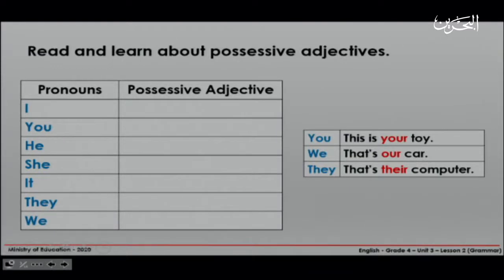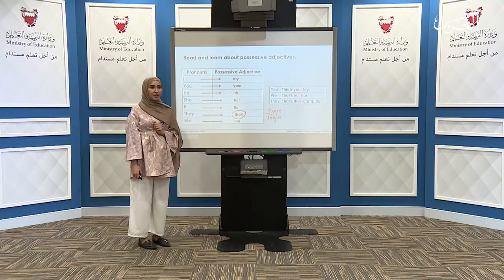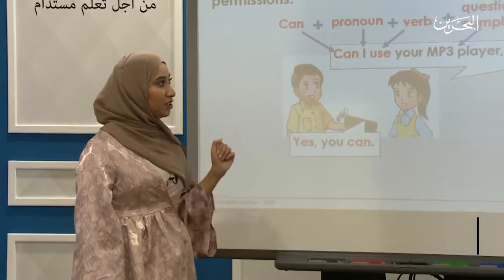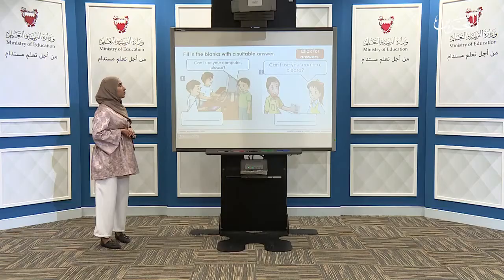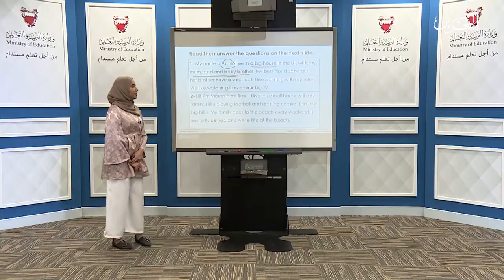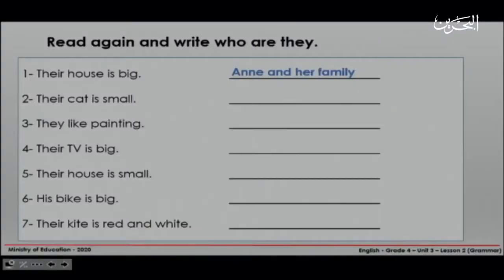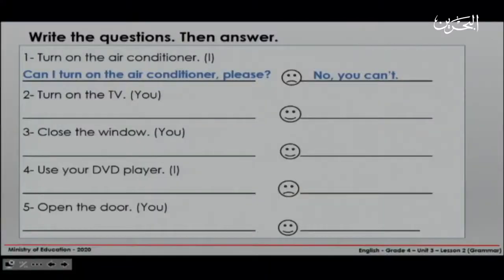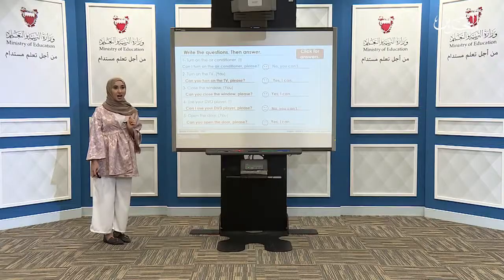U3 L2 - اللغة الانجليزية - الرابع الابتدائي